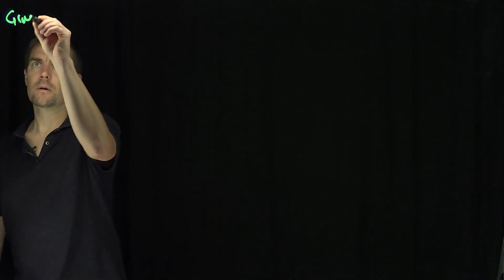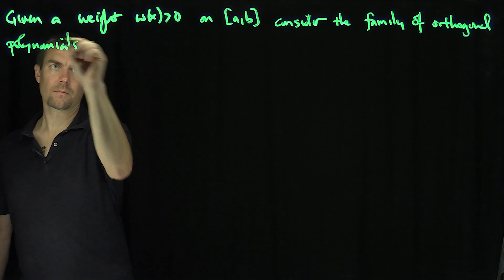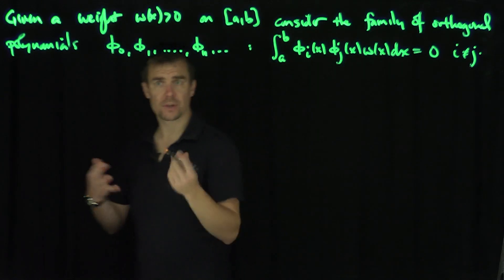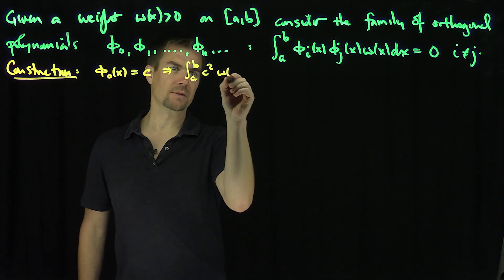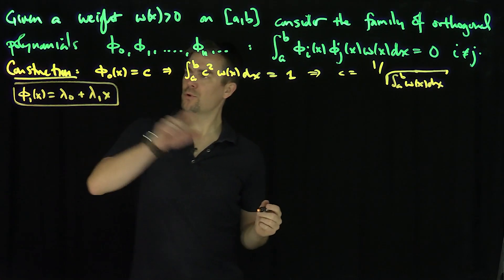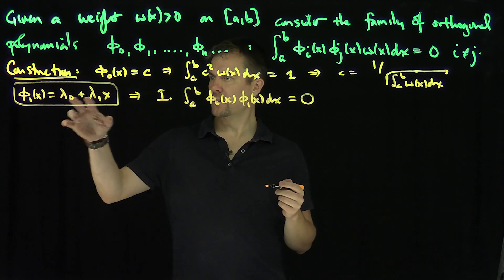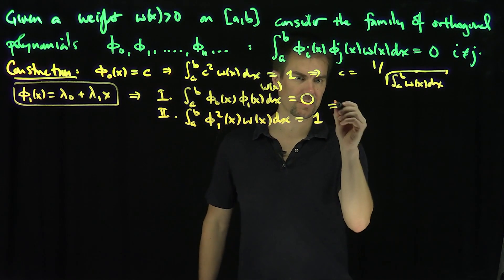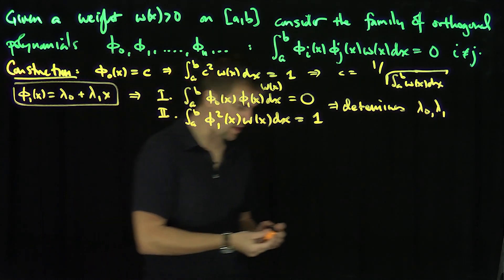Three Term Recursions for Orthogonal Polynomials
We discuss the process by which one can construct a three term relationship for a family of orthogonal polynomials. These relationships have the form:
f_(n+1) = (a_n x + b_n)f_n + c_n f_(n-1), which allows one to construct generating functions for orthogonal polynomials and parameterized. differential equations which have this family as a collection of polynomials as solutions. For different choices of weights we obtain the classical recursion formulae.